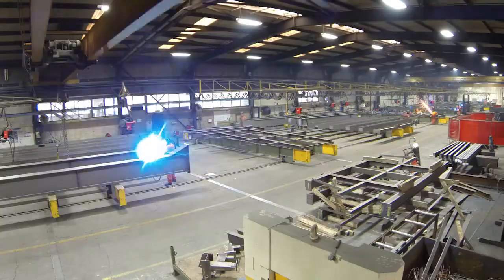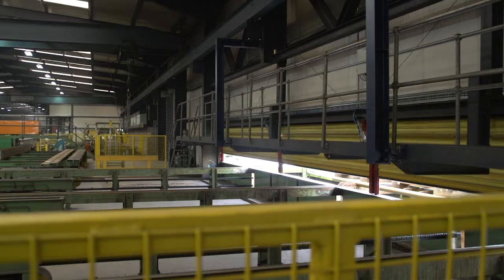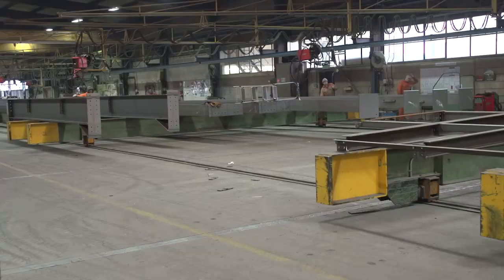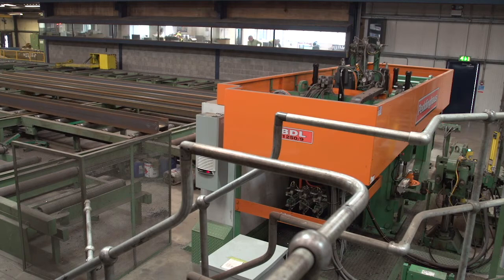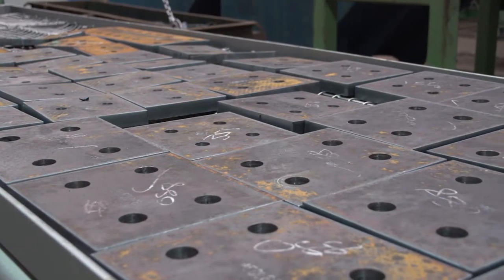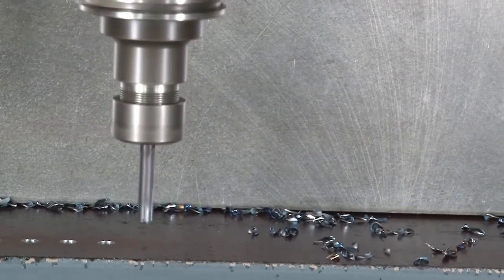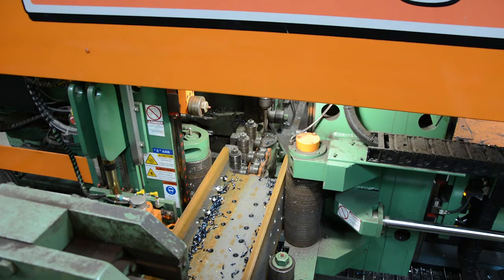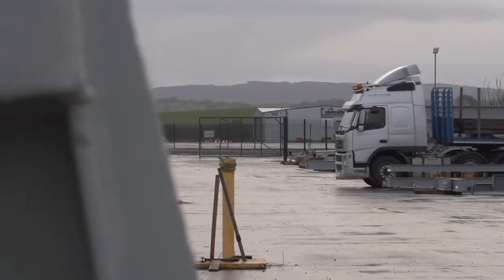My Peddinghaus Story - Severfield plc - Enniskillen, Northern Ireland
In order to compete in today's structural steel market, fabricators understand the need for CNC technology. This "My Peddinghaus Story" video takes you all the way to Northern Ireland, where the Severfield team has been able to grow their business for over thirty years with a trusted provider. Discover why a recent plate production investment has been the greatest addition to Severfield.